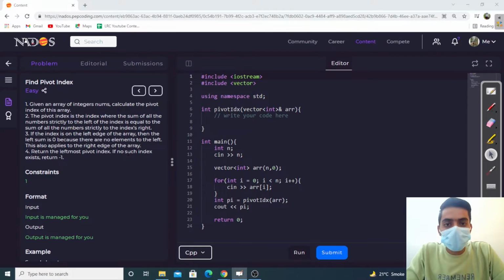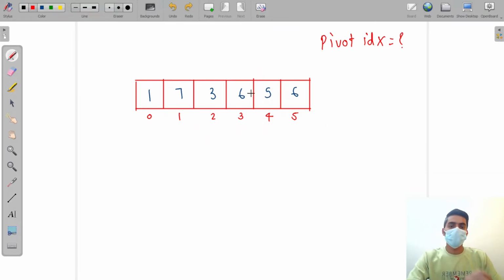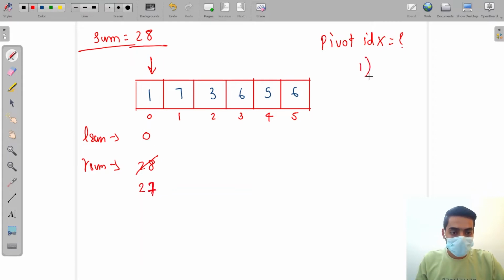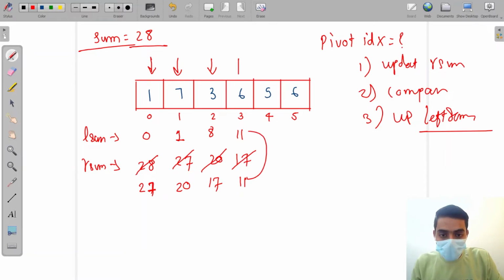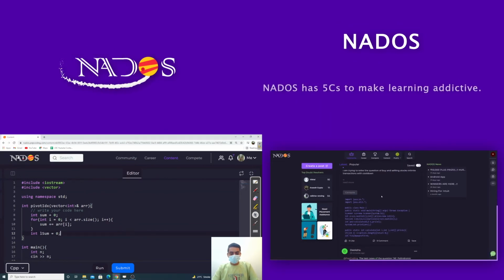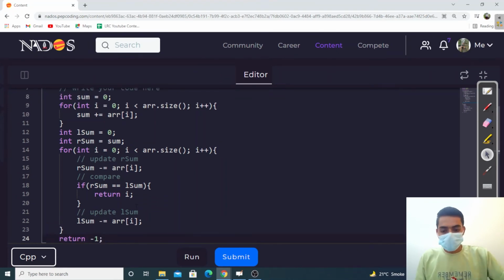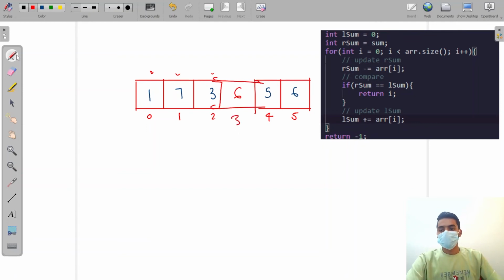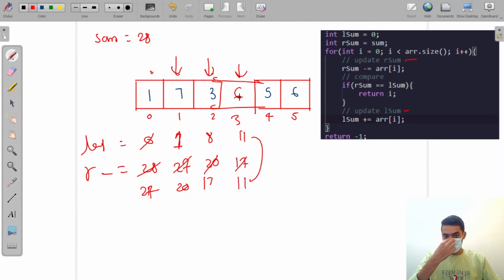Find Pivot Index Easy Module Searching And Sorting In English CPP Video 4